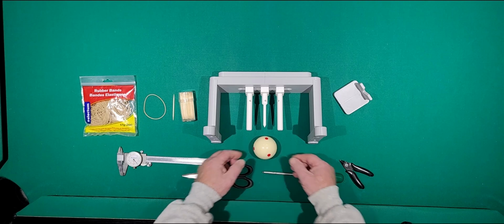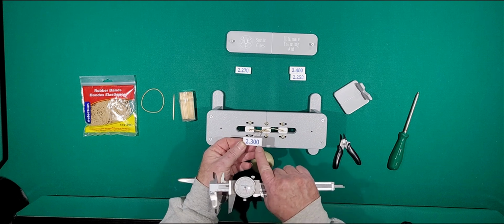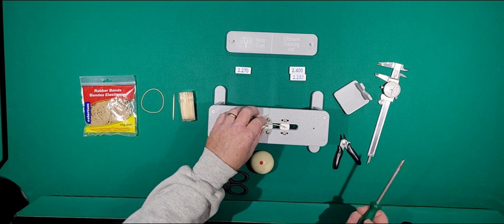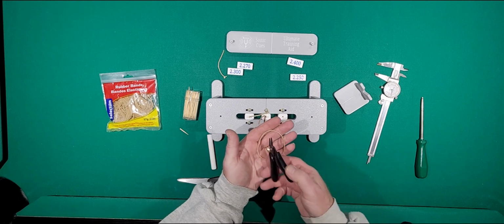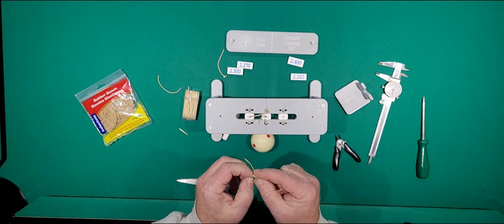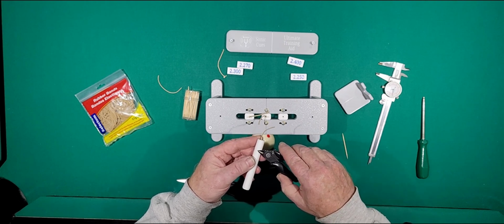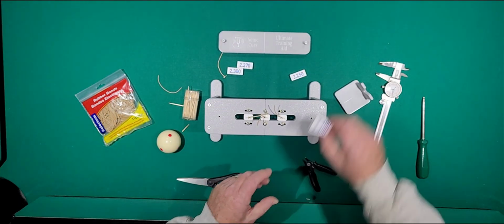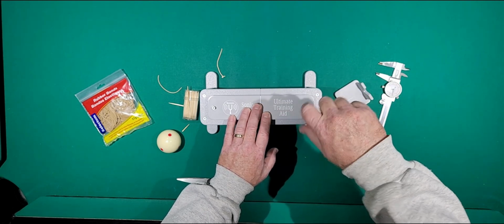Ultimate Training Aid Maintenance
Summary
This video discusses the Ultimate Training Aid for pool players. It covers how to adjust the difficulty, repair or replace the elastic band, and maintain the unit for long-lasting use.

Timestamped Highlights

00:00
🎯 Introduction to the Ultimate Training Aid for pool players
01:30
🛠️ Steps to replace the elastic band using toothpicks and knots
04:15
🔧 Adjusting the difficulty level by spacing the rods with spacers
08:45
🔩 Protecting the Ultimate Training Aid screw holes by using the same thread for the screws to prevent damage
10:30
🔍 Importance of the Ultimate Training Aid for improving pool skills
12:15
🧱 Features and accuracy of the Ultimate Training Aid
14:00
👍 Easy maintenance and adjustability of the Ultimate Training Aid for personalized use

Key Insights

- 🎯 The Ultimate Training Aid is designed to help pool players improve their skills and their understanding of a Pool Cue's performance.
- 🛠️ Repairing or replacing the elastic band is a simple process that requires toothpicks and knots to ensure the rod returns to the center.
- 🔧 Adjusting the difficulty level can be done by spacing the rods with different-sized spacers, allowing players to customize the challenge.
- 🔩 Understanding how to use the same thread for the screws prevents damage to the holes and ensures long-term durability.
- 🔍 The Ultimate Training Aid offers a unique opportunity to learn and improve pool skills by practicing shots with precision and accuracy.
- 🧱 The device features tight tolerances and precise measurements, providing players with an accurate representation of real gameplay.
- 👍 The Ultimate Training Aid is easy to maintain and adjust, making it a valuable tool for pool players of all skill levels.

How to adjust and maintain the Ultimate Training Aid.

This is a Training Aid we developed that can help anyone learn to play pool much better at any level.
The first two things to learn is what does straight really look like and can I hit the middle of the Cue Ball. This Training Aid will help you master these two basics which are the most important basics to start with. All shots stem from these two fundamentals. Two of the biggest benefits of this Training Aid is the ability to know how much you were left or right not just that you were left or right and there are no electronics, it is totally manual and should last a lifetime. Many Training Aids are electronic and simply tell you left or right but knowing by how much you were off center allows you to adjust properly for you needs. The three hanging rods pivot in all directions equally and their movement indicates how much you you were off center or maybe you were clean through the two outside rods.
It is also easily adjustable for difficulty from beginner to exactly the width of a cue ball.

We are two people who have decided to look into Back Hand English (BHE) and can it be mastered. We now call it "Pivot English" since it includes Front Hand English (FHE) and sometimes a combination of both. Back Hand English is extremely Bridge dependent and cannot be mastered without understanding where to bridge for different shots. We also have videos to help learn this.

We started out trying to find Bridge Points of a pool shaft using various shot criteria. Where should I bridge for a shot that has the cue ball 2 diamonds from the object ball and using a medium weight or 3 diamonds distance with hard weight etc. To this end we developed the "Ultimate Training Aid" and It worked amazing for this purpose but we also discovered that it is amazing for so much more. It will help learn billiards using any style of play.